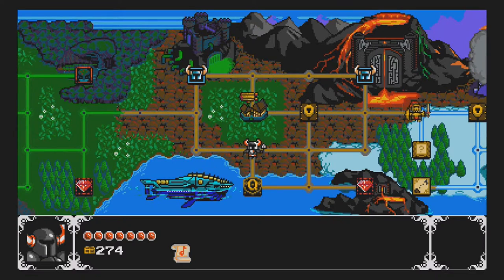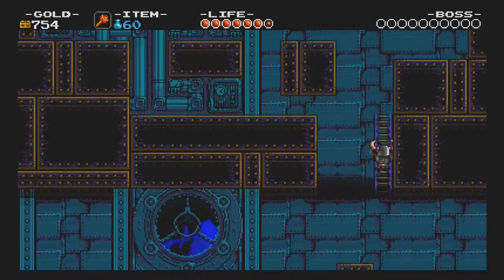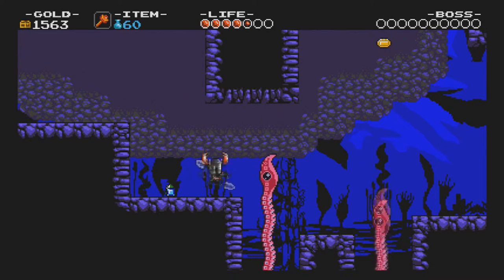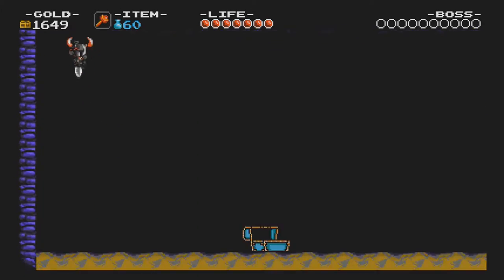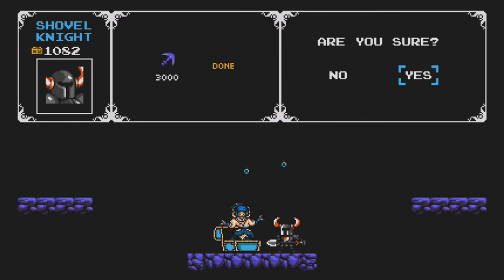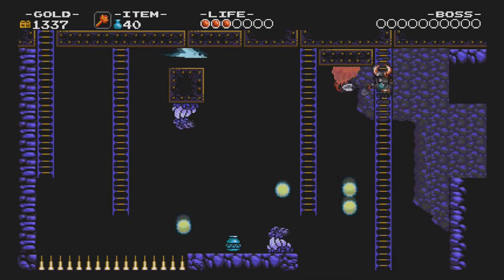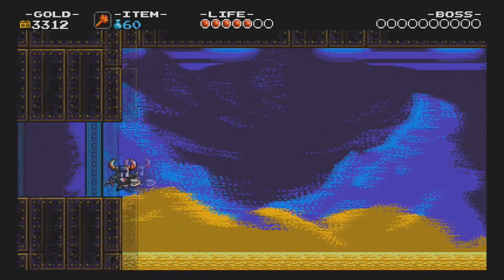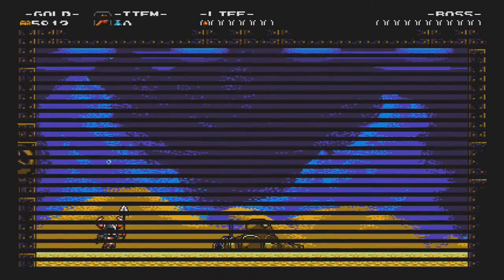Lets Play Shovel Knight Part 6: Water Physics...Fek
Finally, A lets play that isn't a sonic game! This time we delve back into  ye olden times where people used shovels for fighting...kinda like today except...well...not. Prepare thy shovels for shovel knight.

In Todays Part We go into the games obligatory water level to find treasure knight and i show my spontaneous new abilities